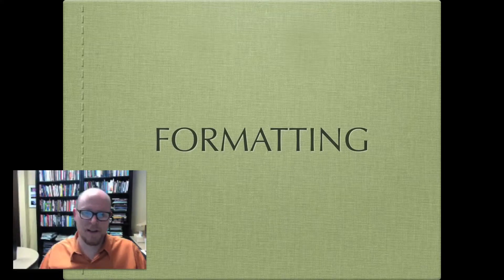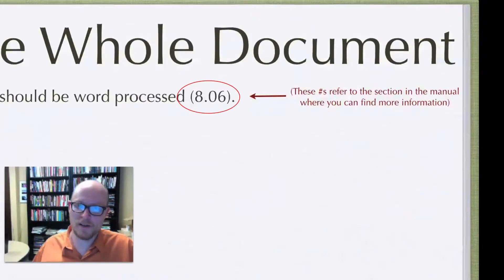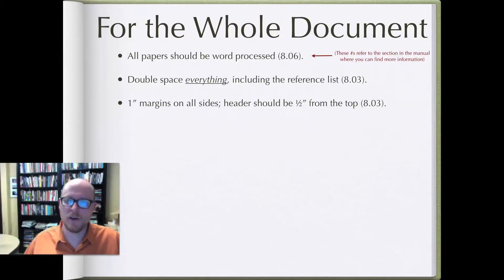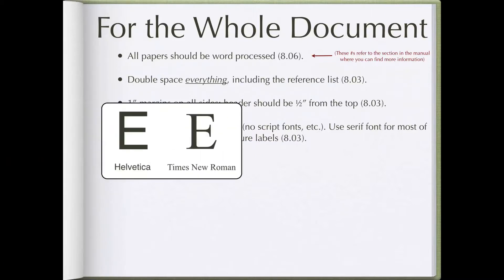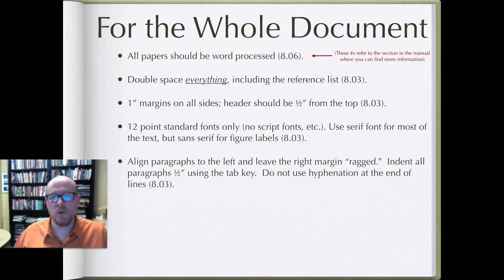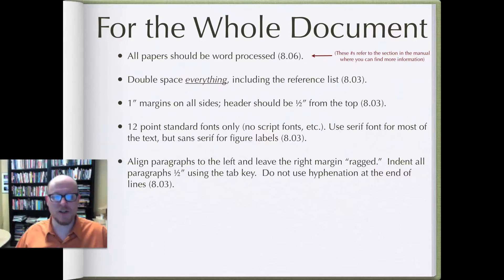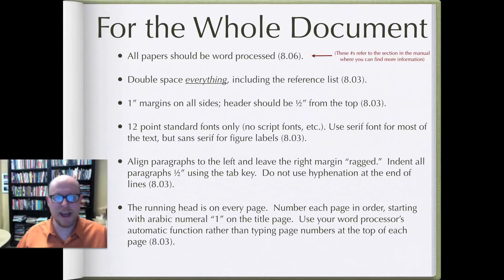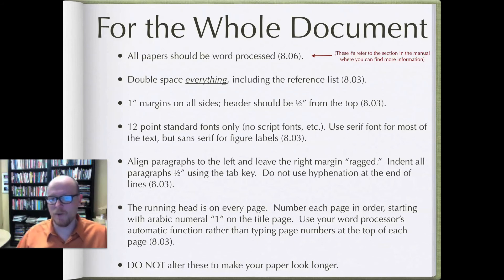APA Whole Document Formatting